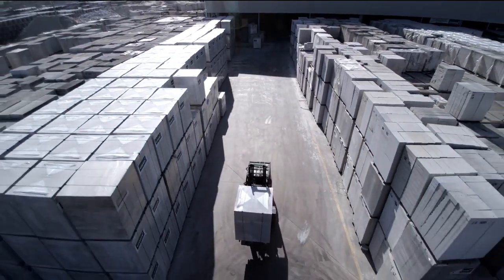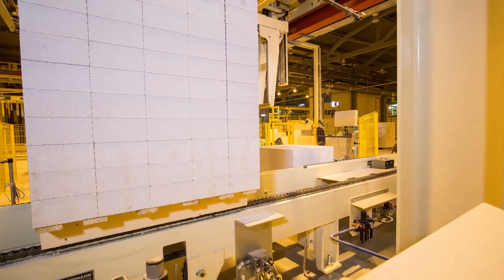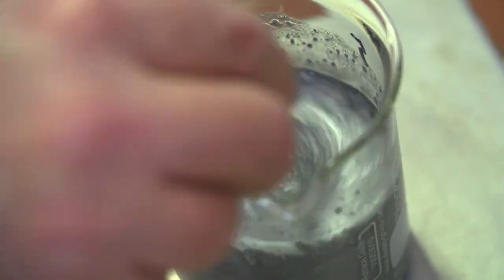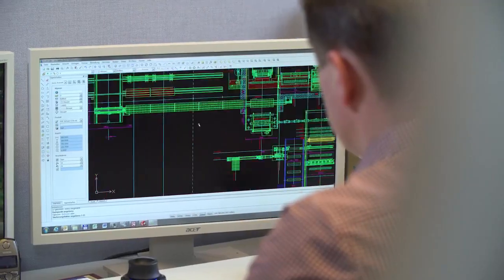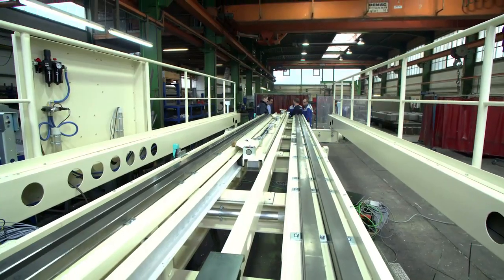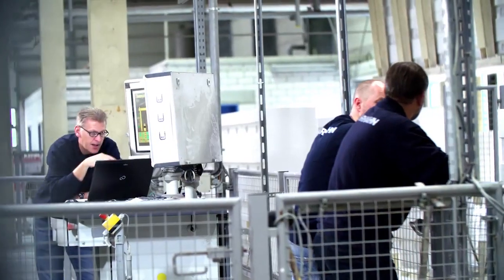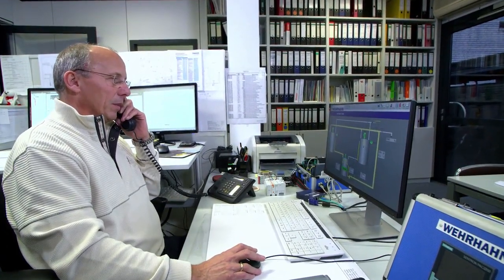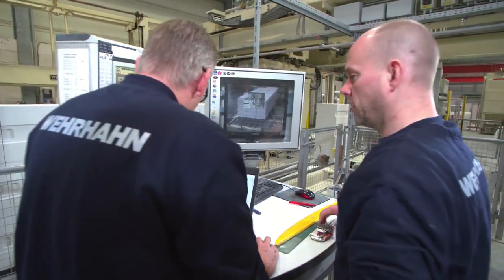Aerated autoclaved concrete blocks